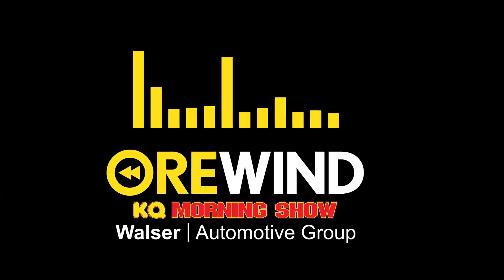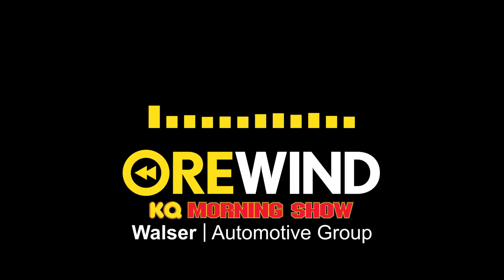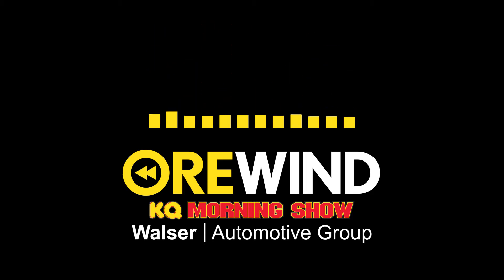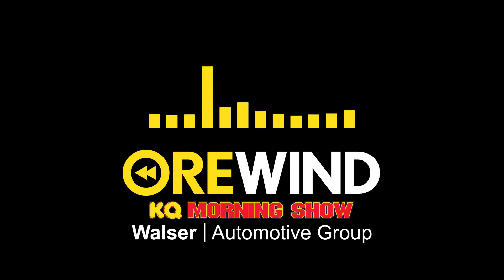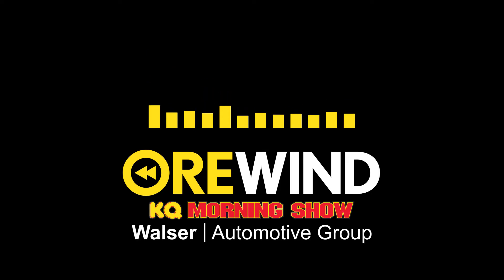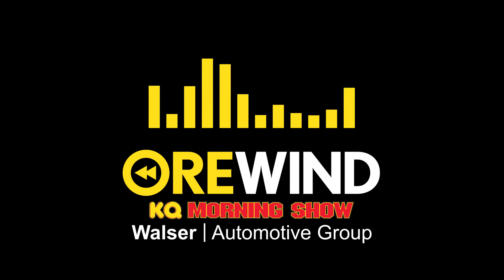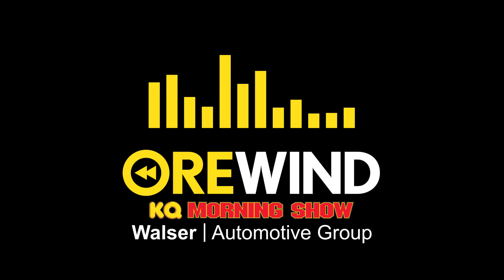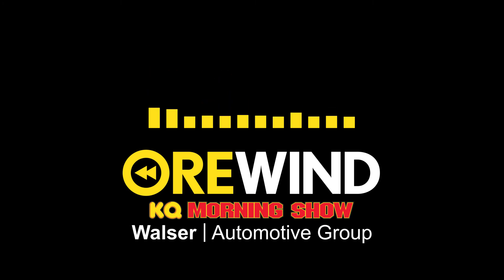Murder Car For Sale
Aaron Hernandez's car is up for auction. Yours if the price is right. It comes with a signed Aaron Hernandez jersey.